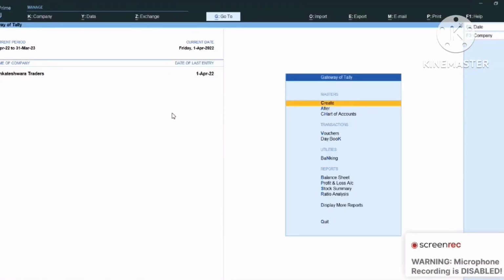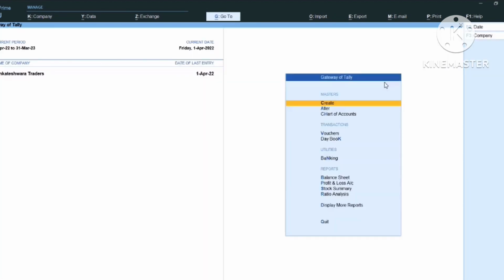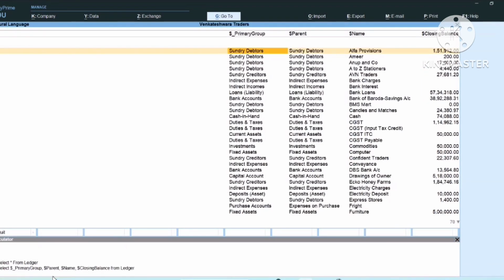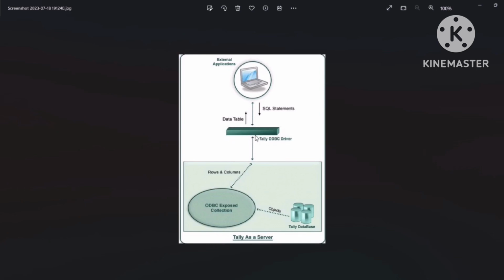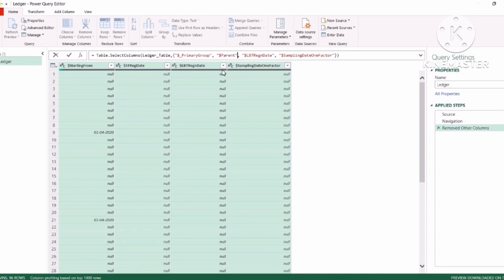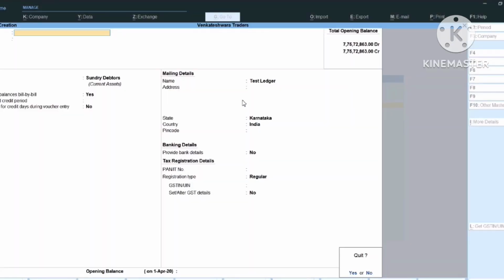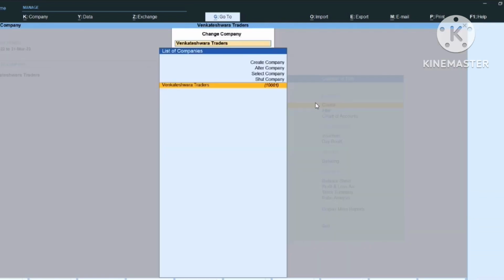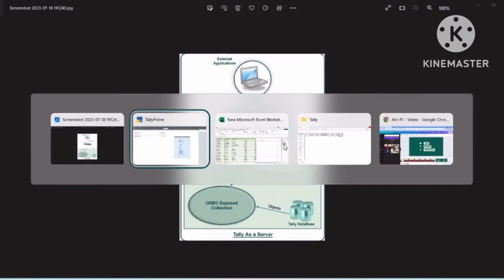TB export with Primary Group and Parent Name from tally to excel.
"Streamline Your Accounting with Seamless Integration: Export Trial Balance from Tally to Excel with Primary and Parent Group Names!

Discover a game-changing solution to effortlessly export your Trial Balance data from Tally to Excel, including both primary and parent group names. Leverage the combined power of TDL (Tally Development Language) and ODBC (Open DataBase Connectivity) within Tally, along with the dynamic capabilities of Power Query in Excel, to revolutionize your financial reporting process.

Say goodbye to manual data entry and time-consuming updates! With our innovative approach, your selected company's Trial Balance in Tally will be automatically synced and reflected in Excel, enabling you to access real-time, accurate insights with just a few clicks.

Boost productivity, eliminate errors, and gain complete control over your financial data like never before. Unleash the potential of seamless integration today and watch as your accounting tasks become smoother, faster, and more efficient than ever!"